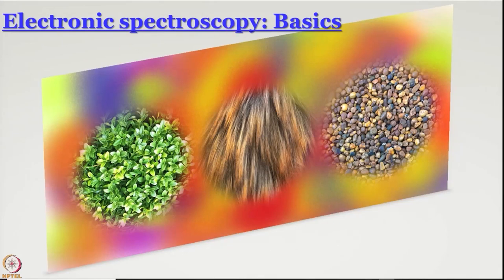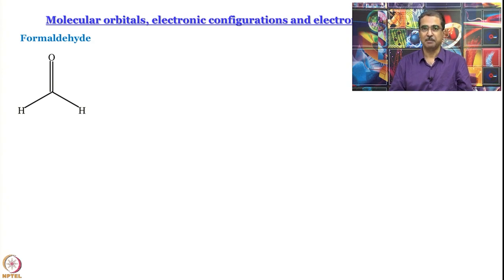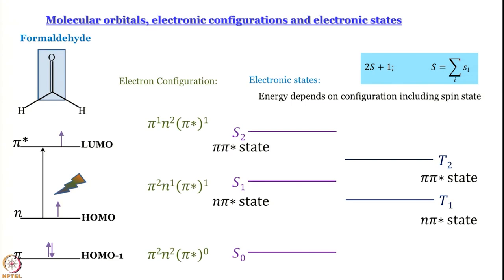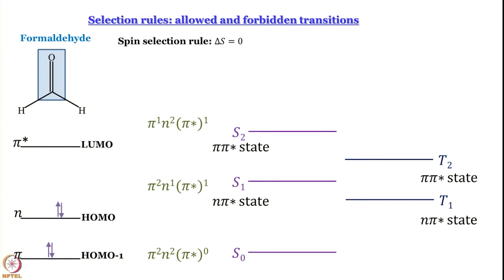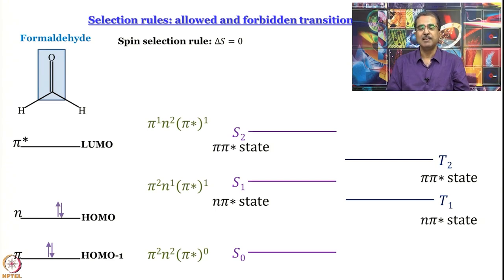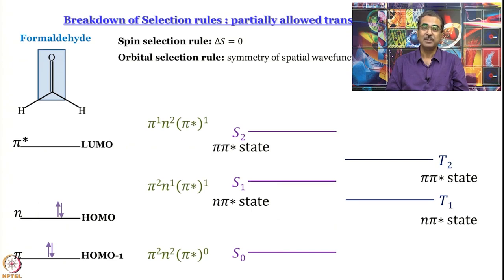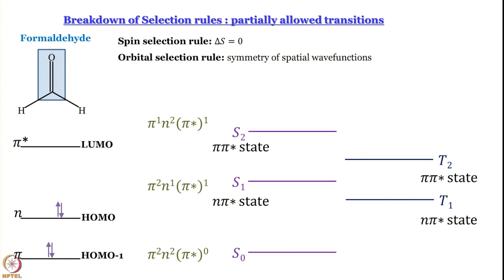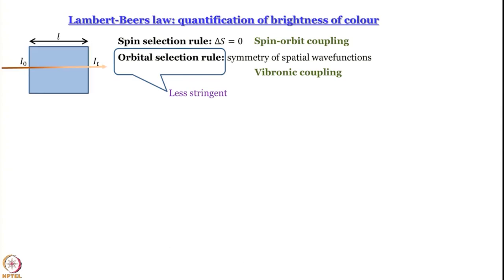Electronic Spectroscopy -I